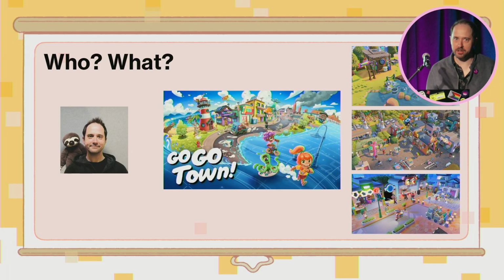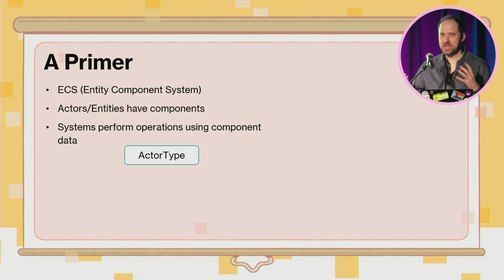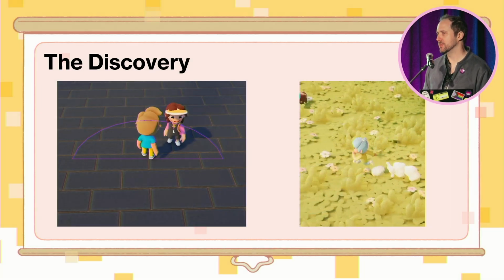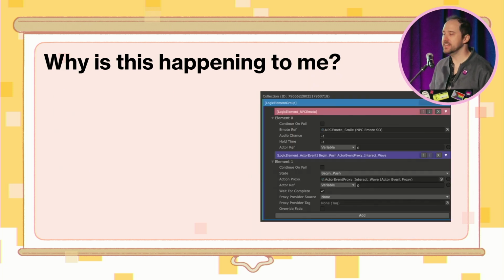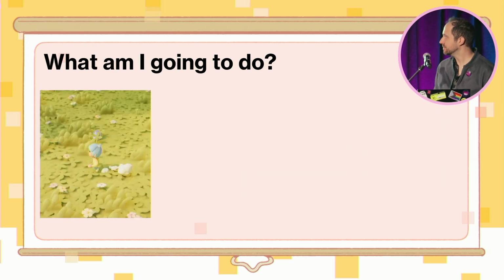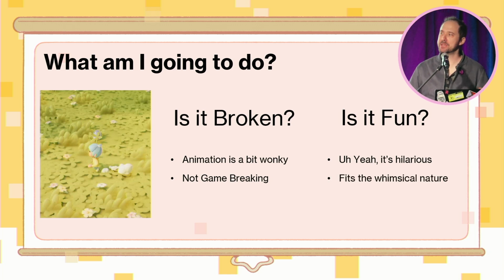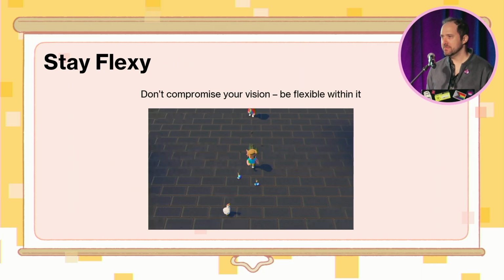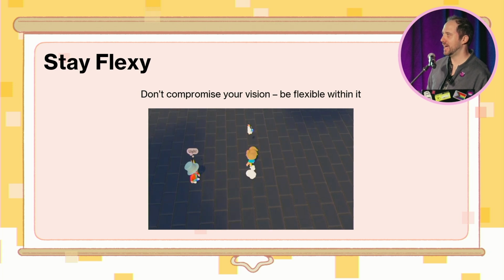Happy Accidents: Turning Bugs into Features - Anthony Massingham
*Synopsis*
A short tale about how a cow unexpectedly waving at a player resulted in a feature that went on to become a key part of Go-Go Town’s identity.

*Speaker*
Anthony Massingham